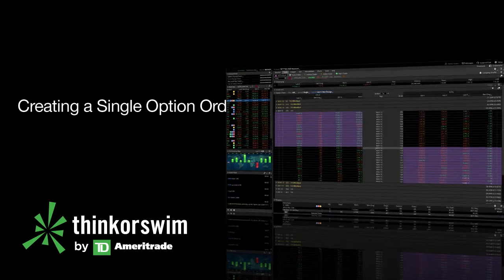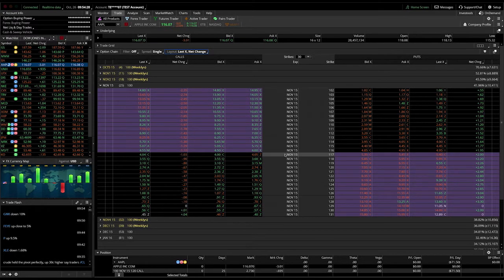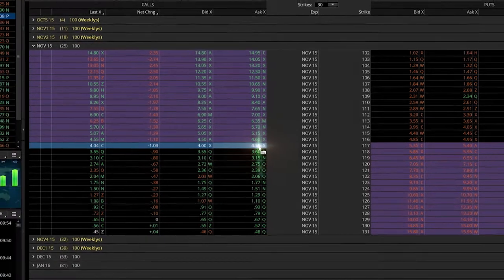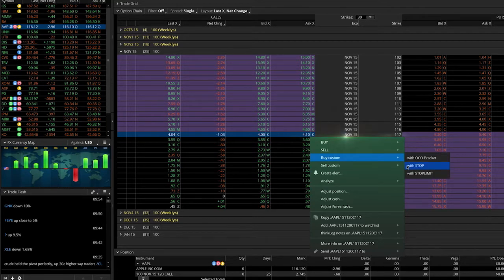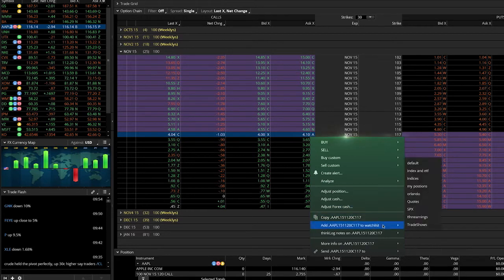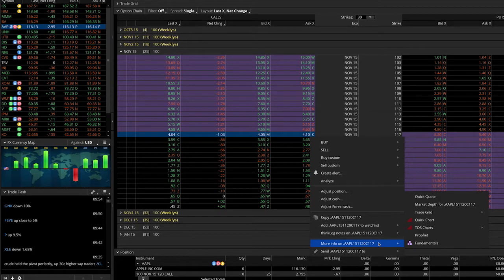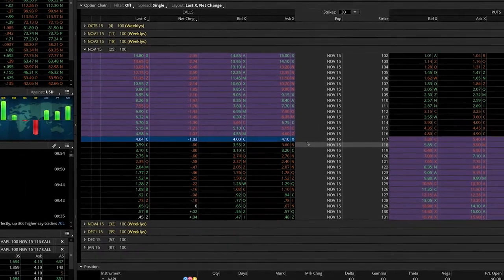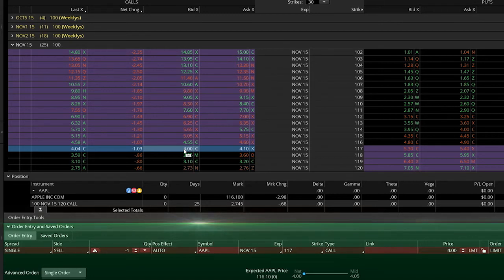شرح برنامج thinkorswim تجارو الاوبشن الامريكي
شرح برنامج thinkorswim شرح اوامر الاوبش تجارة الاوبشن شرح اوامر الاوبشن شرح التسجيل في شركة اميرتريد ماهي تجارة الوبشن الاسهم الامريكية